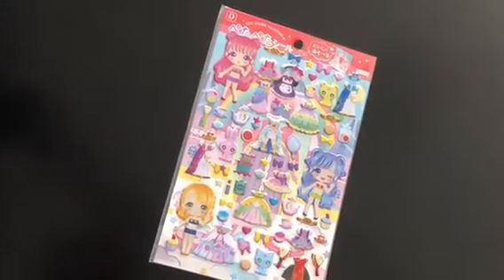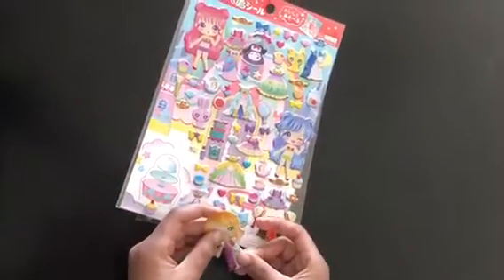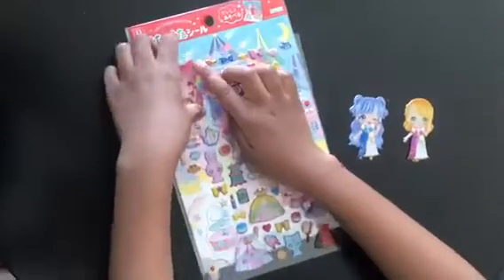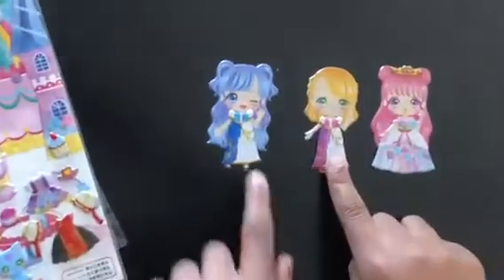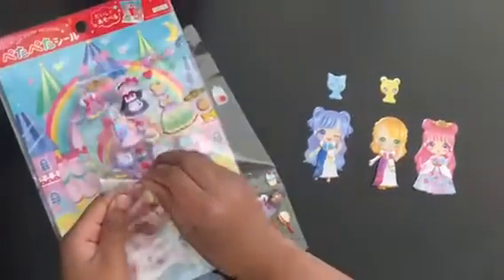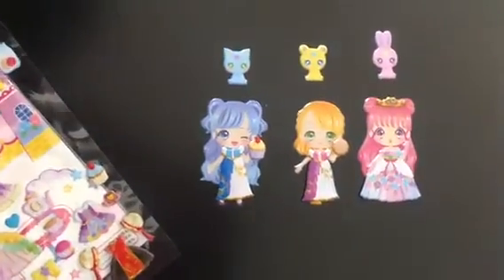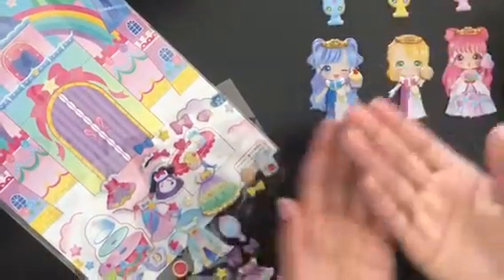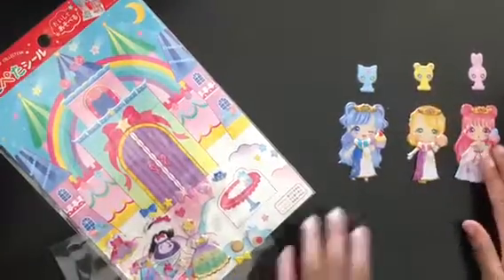Decorating My Table With Sticker Dress Up Dolls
Princess Sticker Dress Up Dolls